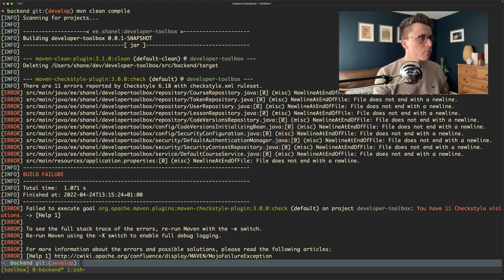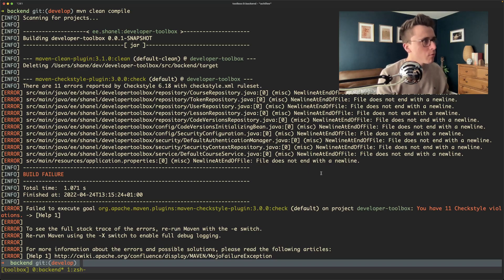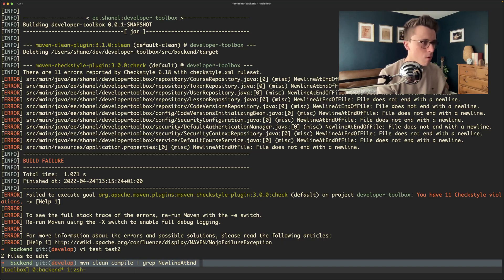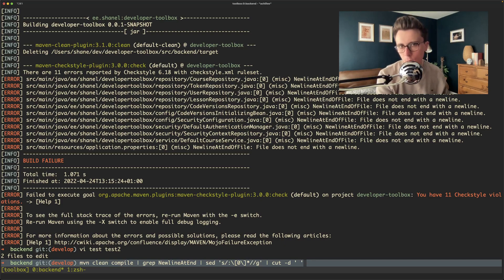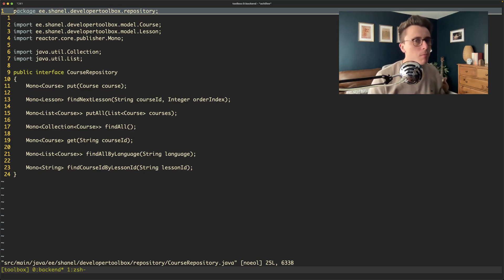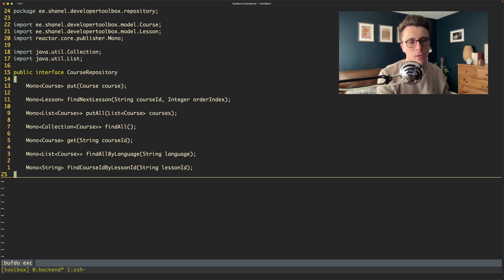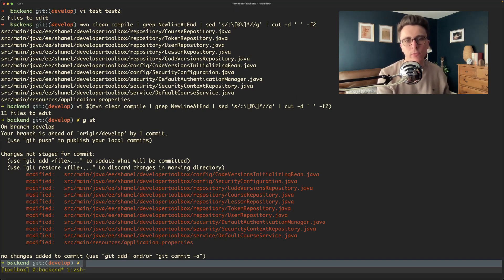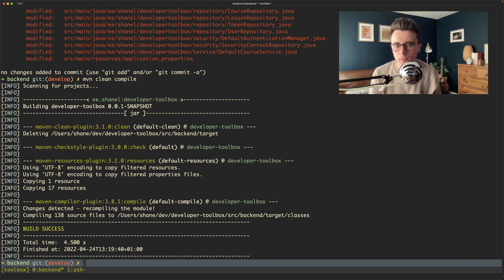Running Vim Macros Against Multiple Files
In this video I demonstrate editing multiple files in vim, in particular fixing a series of checkstyle violations with a vim macro